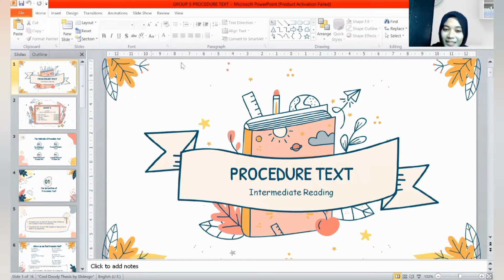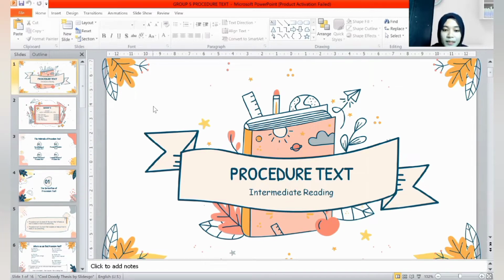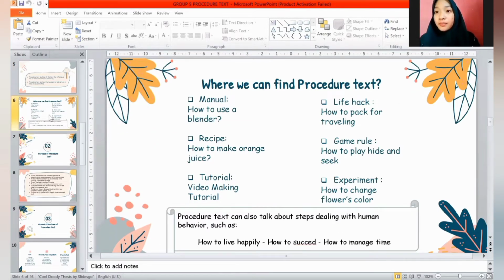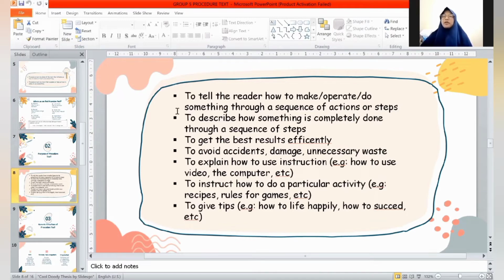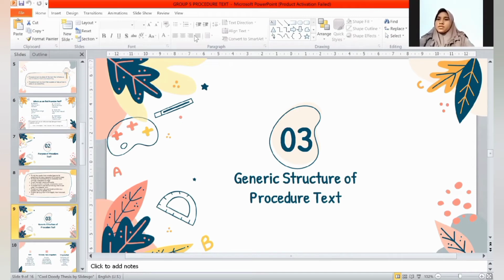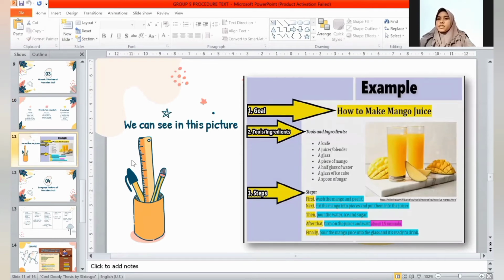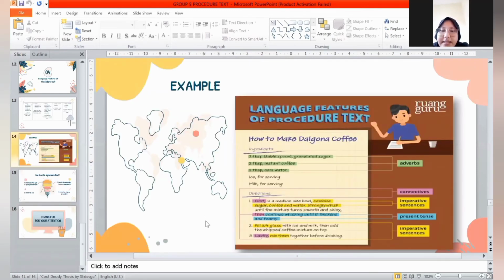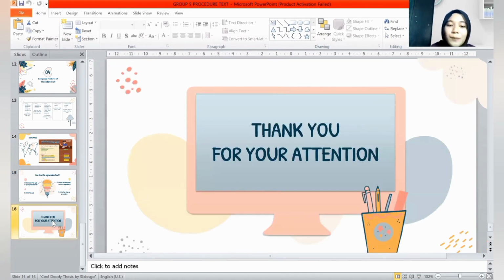INTERMEDIATE READING|| PROCEDURE TEXT|| by Group 5 K2-21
Hello everyone.
Welcome back with new video.
This video explain several topics about Procedure Text. So, what is procedure text?
Stay tune and hope you enjoy watching this video, then don't forget stay healthy !!!

Course   : Intermediate Reading
Lecturer : Syafitri Ramadhani S.Pd., M.Pd.

On screen (group 5) :
Feby Febriani 21018015
Rati Putri Anggreani 21018025
Salsabila 21018028
Sari Aprilia 21018033
Sari Khairunnisa 21018034